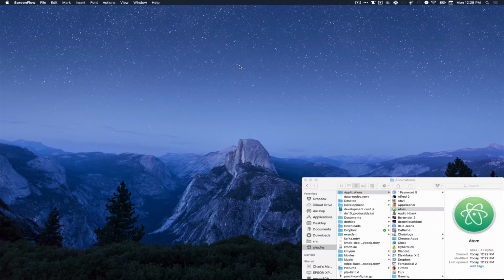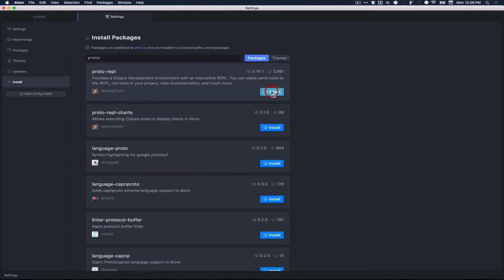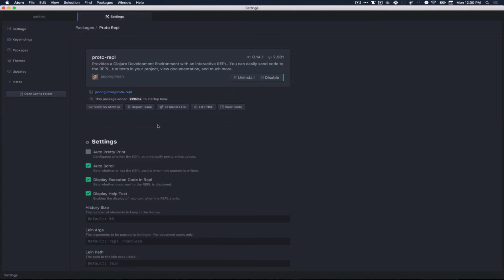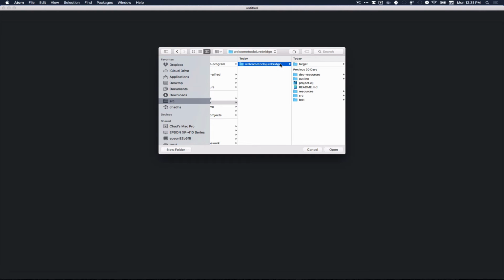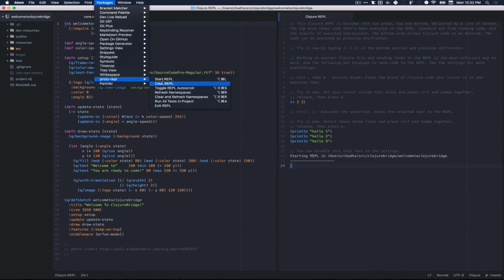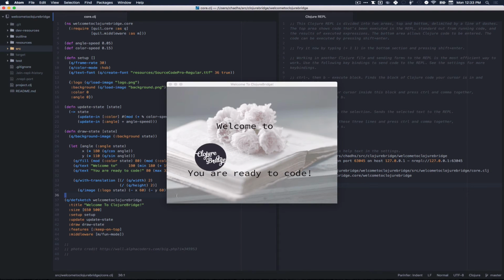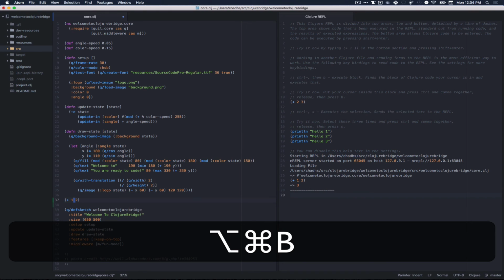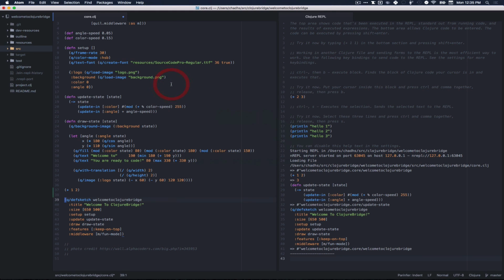Clojure in Atom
In the this video I show you how to get started working with Clojure code in the Atom editor.